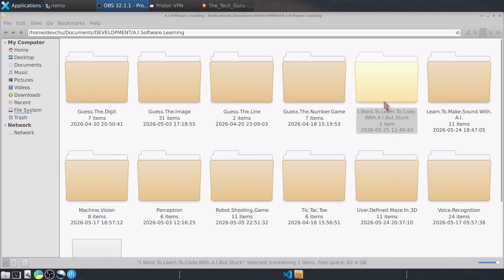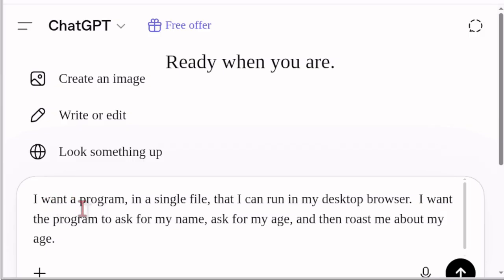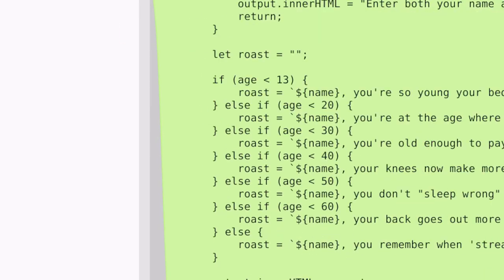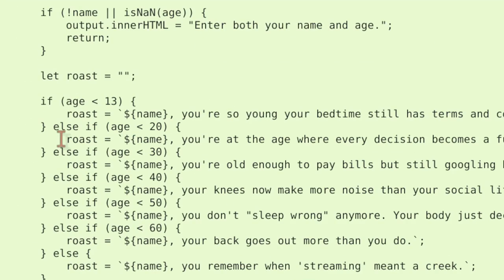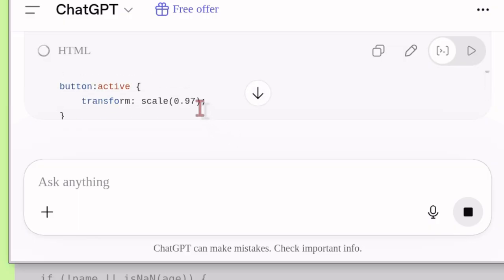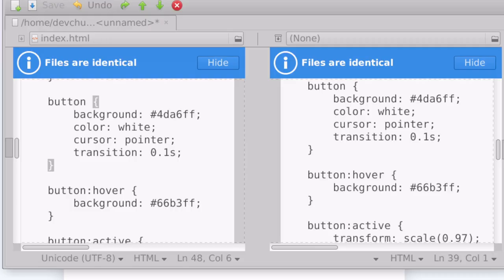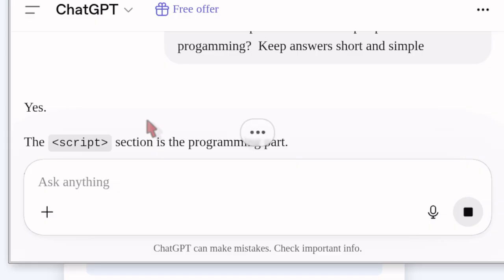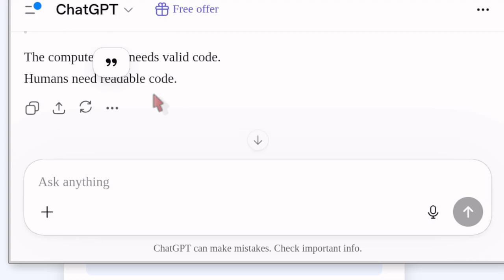I am stuck trying to code using A I